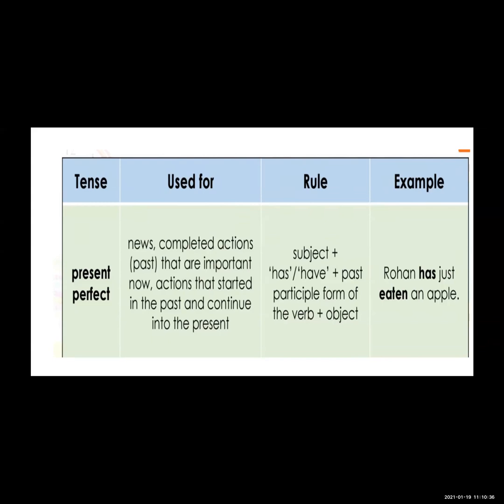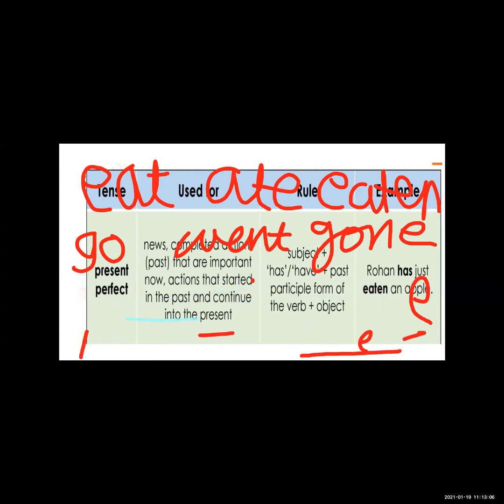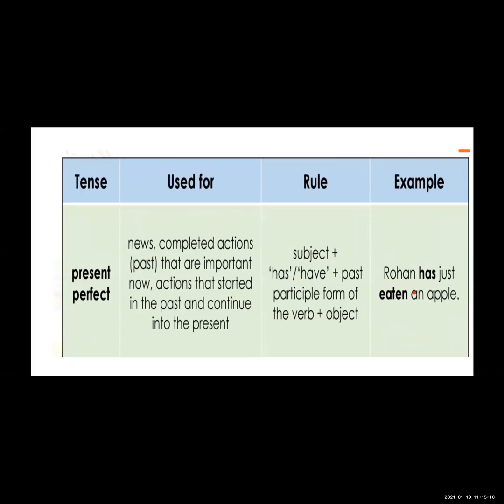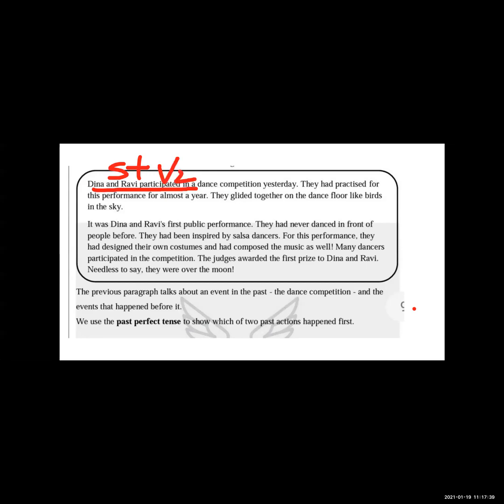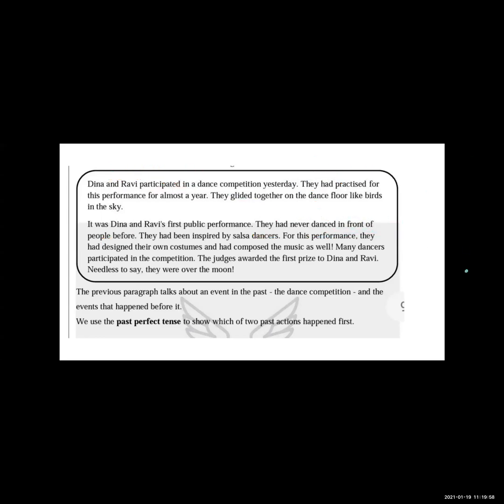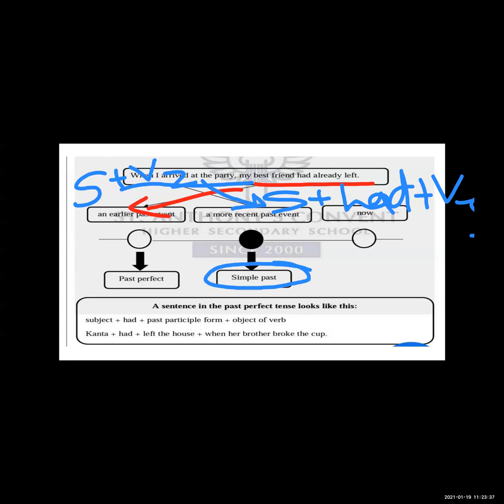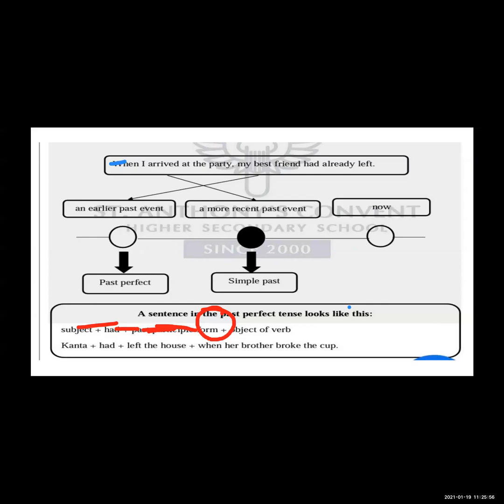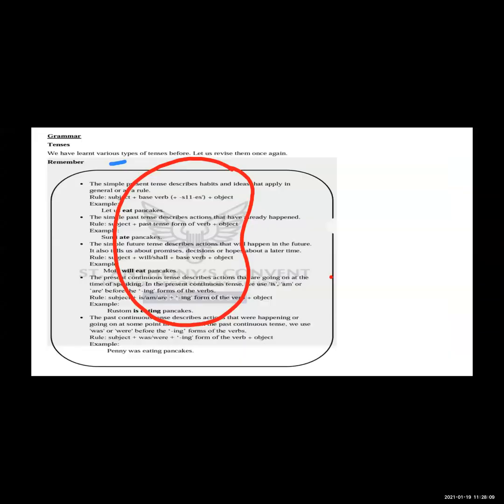English Grammar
Perfect tense 19/1/2021